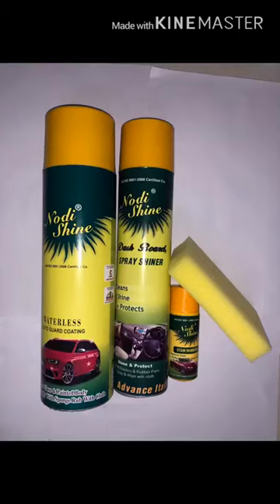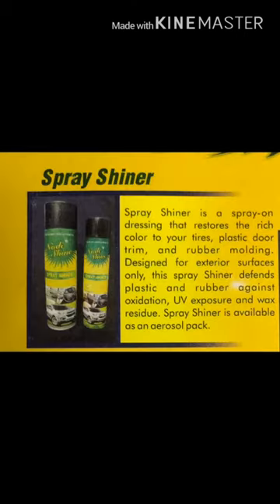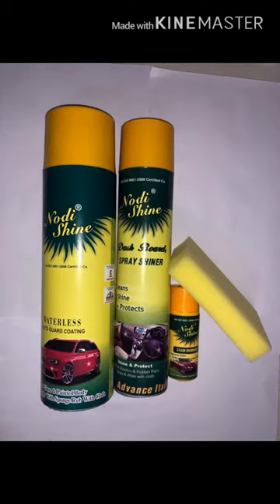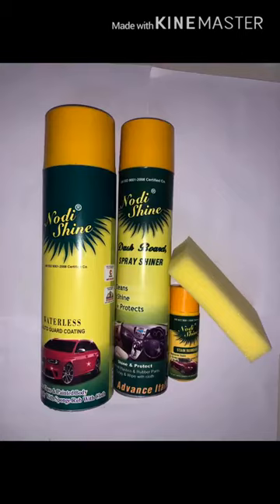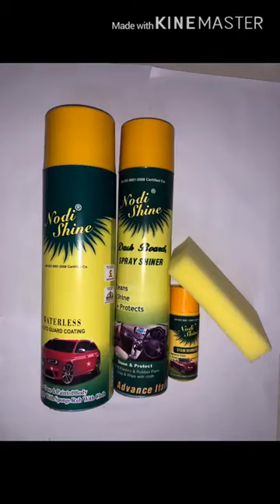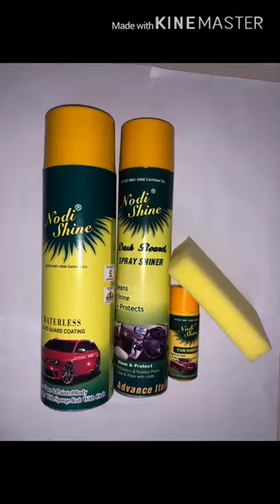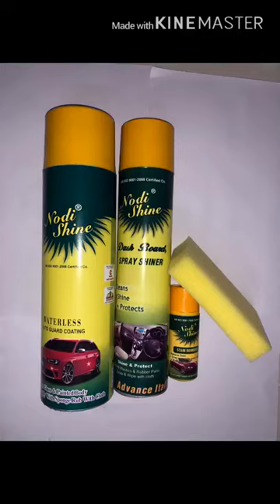How to use nodi shine car care kit